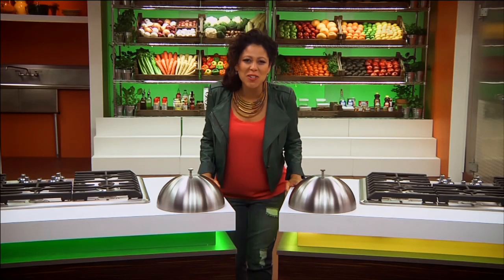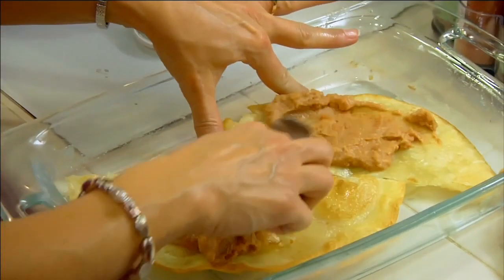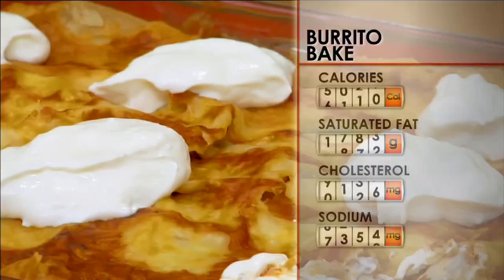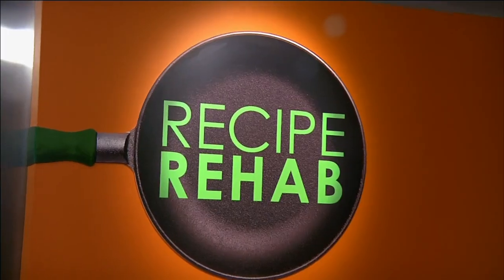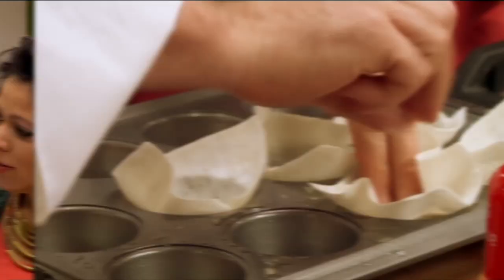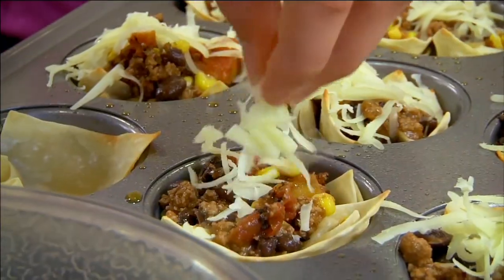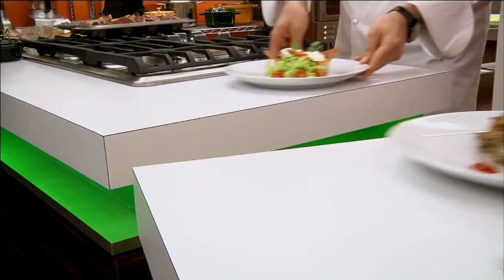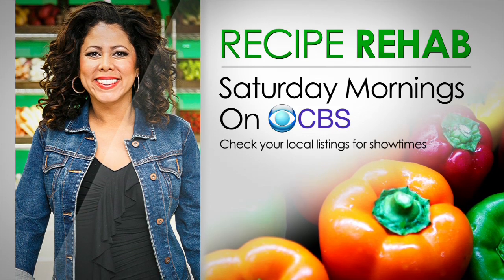Healthy Burrito Bake - Recipe Rehab TV Season 2 - Episode 24 Preview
This week, Chef Richard and Chef Vikki go head-to-head to see who can crush more calories from the Jones' beloved burrito bake without sacrificing any of the flavor. Tune in this Saturday morning on CBS.